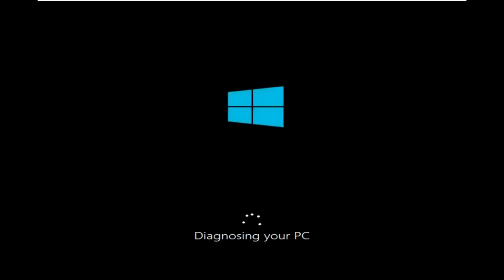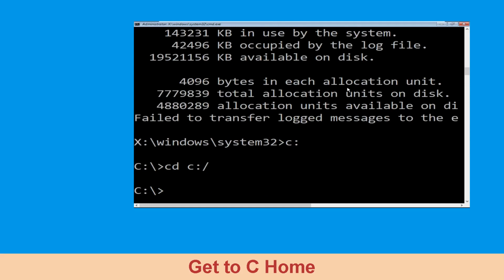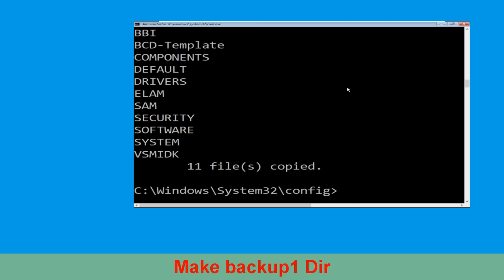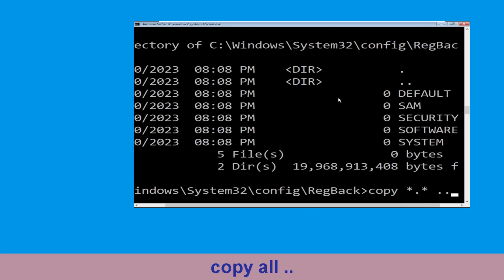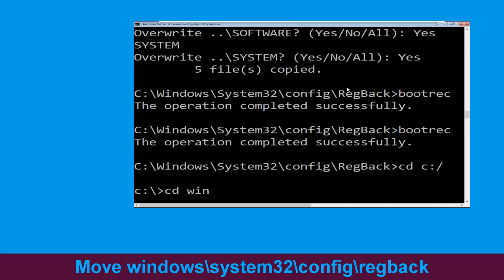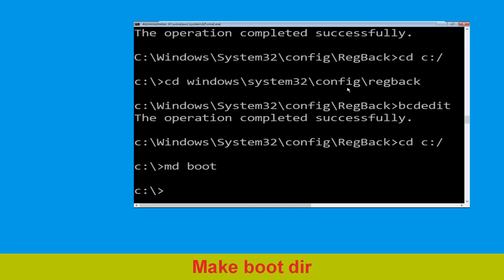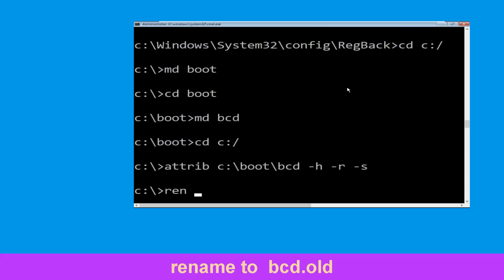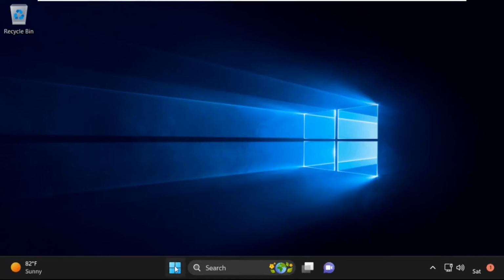STARTUP REPAIR WINDOWS 11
• IRQL_NOT_LESS_OR_EQUAL Error
• BAD_POOL_CALLER Error